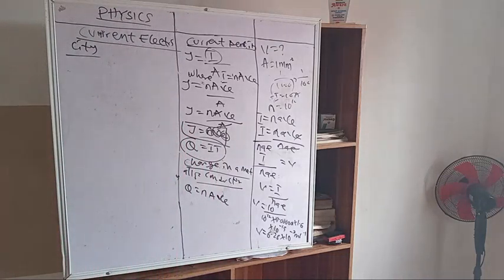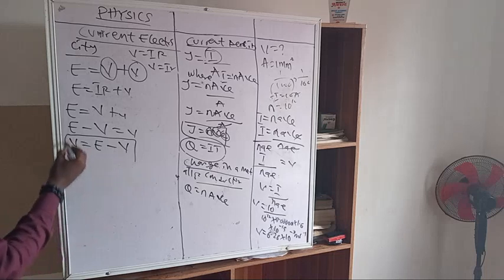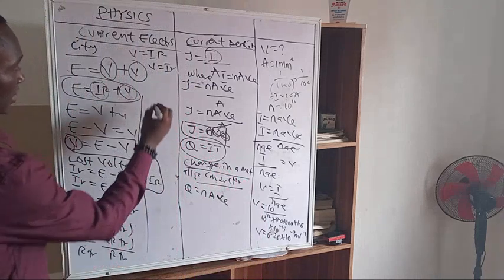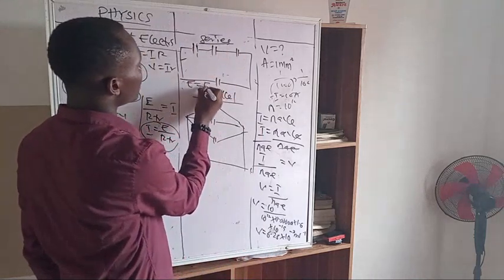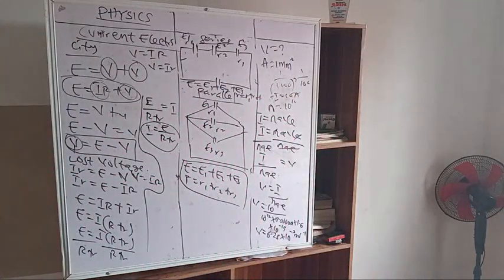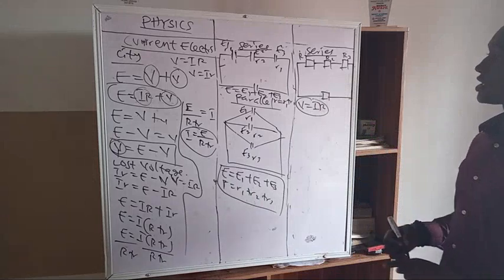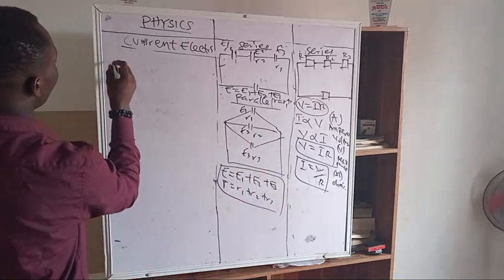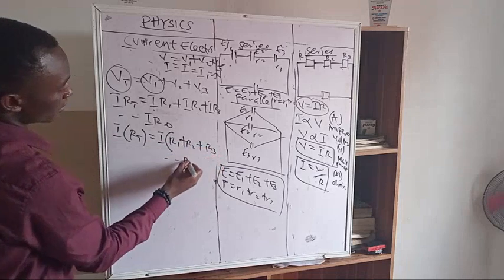RESISTOR PT2 (ELECTRICITY AND MAGNETISM)